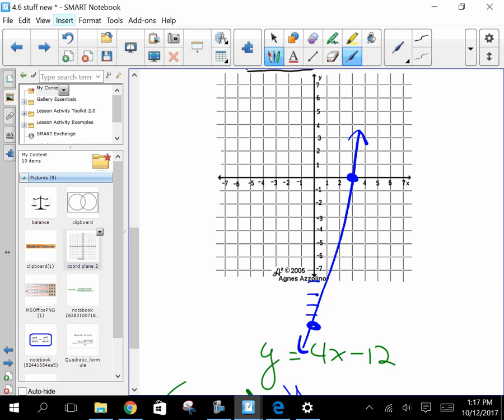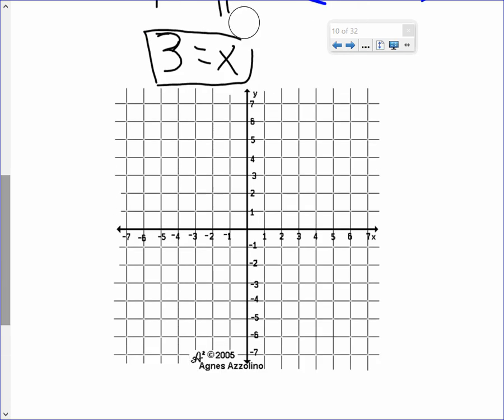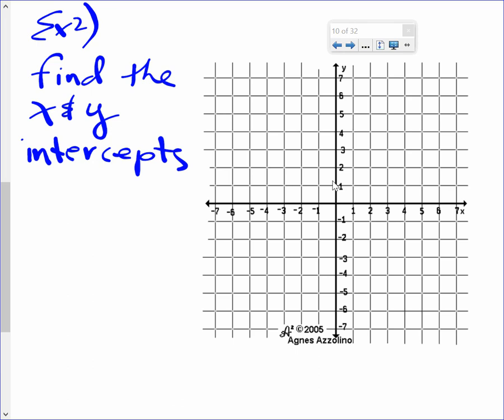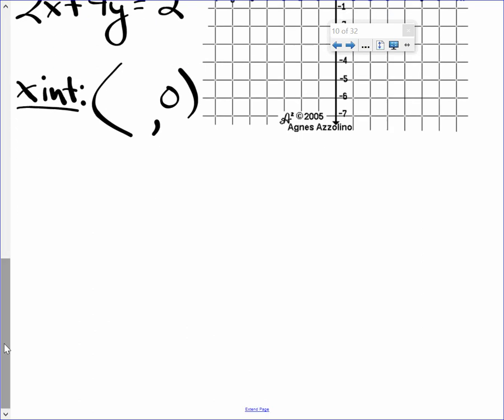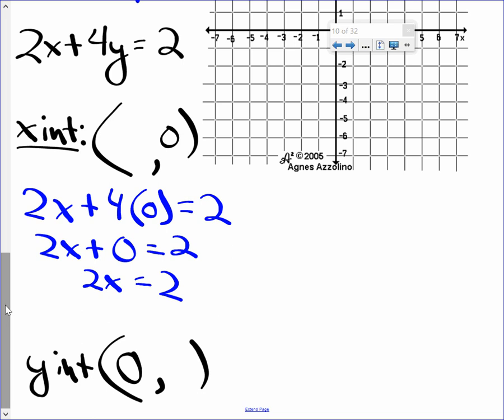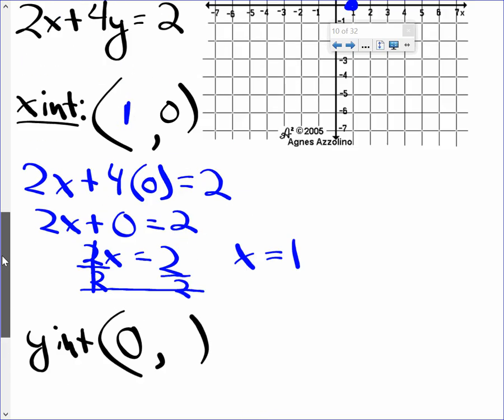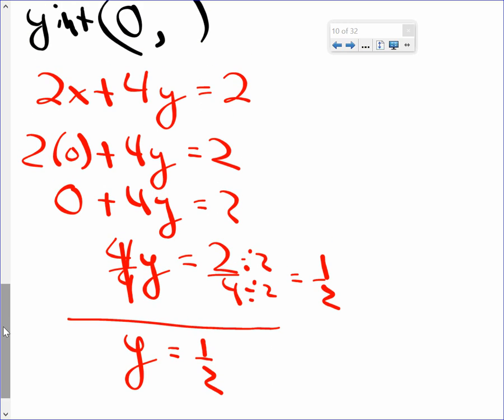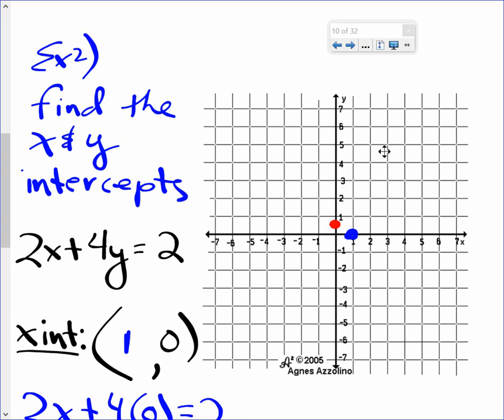PHILO MATH: x and y intercepts